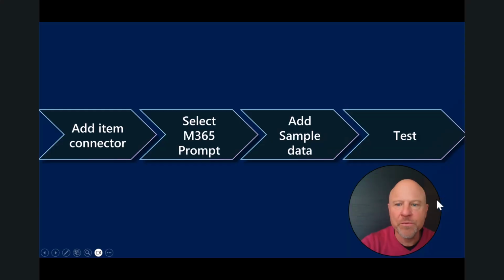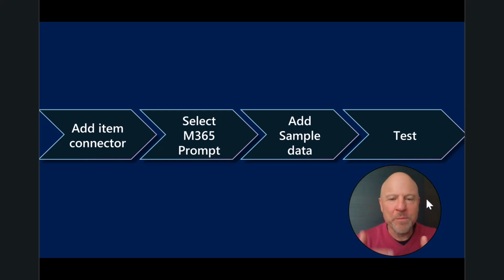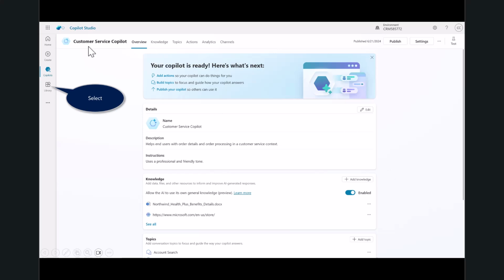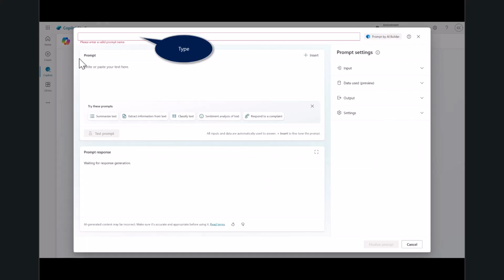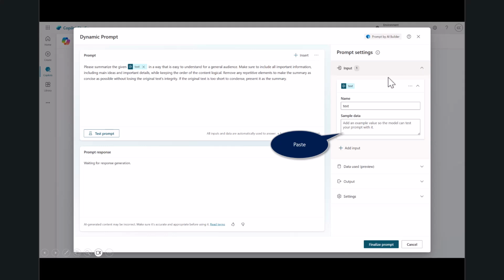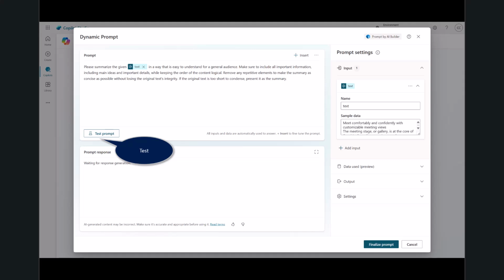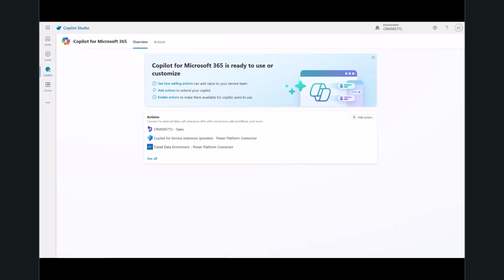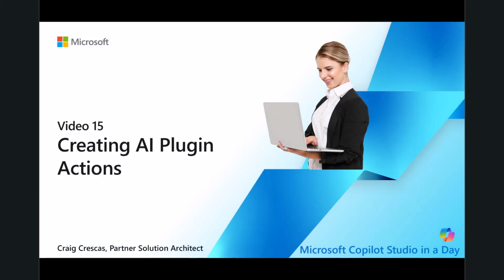15 Creating AI Plugin Action